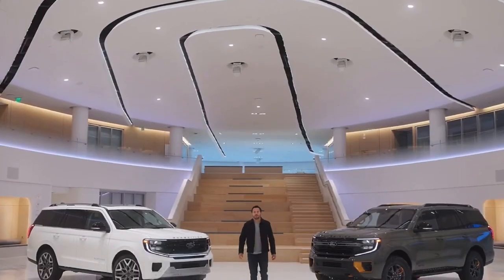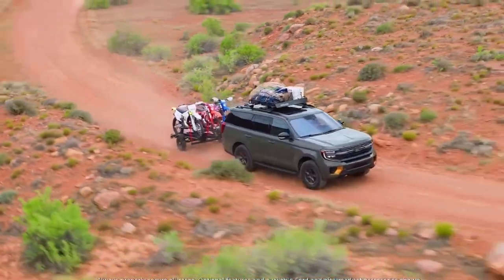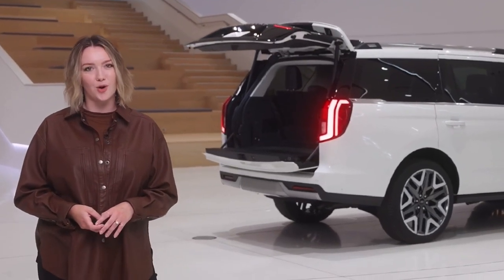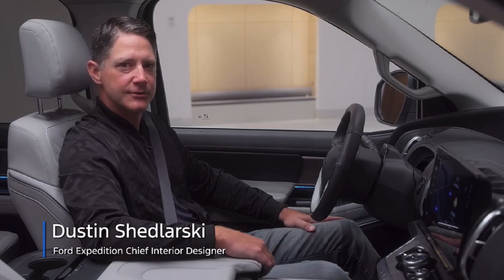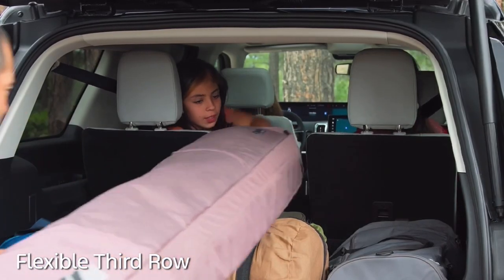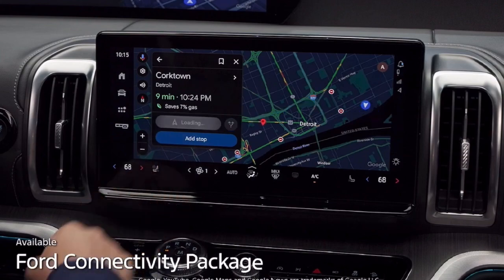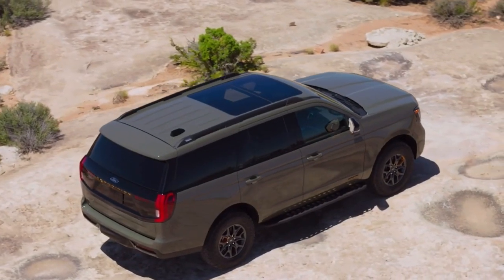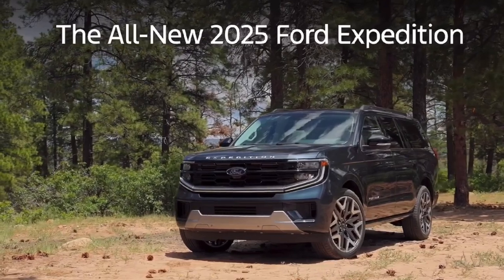2025 Ford EXPEDITION | Everything You Need To Know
The full-size SUV has been fully redesigned for its fifth generation, adding more technology and practicality.

Ford introduced the fifth generation of the Expedition full-size SUV with a redesigned exterior, an overhauled interior, new trims and features.

According to the automaker, the redesign was focused on the needs of “big, active families”. Highlights include the new off-road-focused Tremor trim, the high-tech digital dashboard with a 24-inch panoramic display, and the improved cargo area with Ford Split Gate seating and a foldable table.

The new generation is available in Expedition and Expedition Max bodystyles, retaining a similar footprint to its predecessors. The standard model measures 209.9 inches (5,331 mm) long with a 122.5-inch (3,112 mm) wheelbase, while the Max stretches to 221.7 inches (5,631 mm), with 131.5 inches (3,340 mm) between the axles. Both versions measures 80 inches (2,032 mm) wide.

The rugged Expedition Tremor rides on 33-inch General Grabber all-terrain tires, offering 10.6 inches (269 mm) of ground clearance, four-wheel-drive, an electronic locking rear differential, and extra underbody protection.